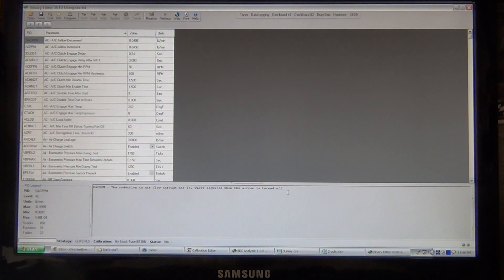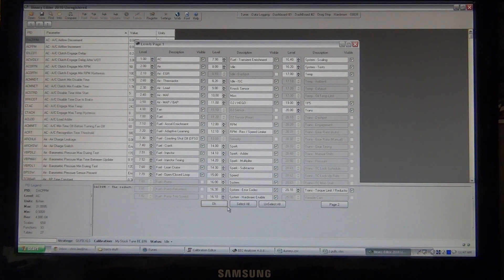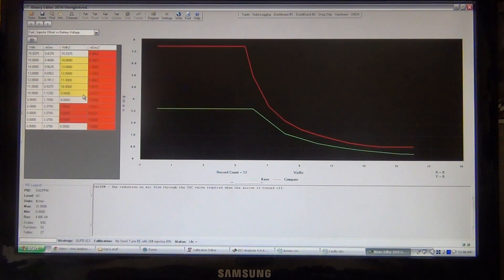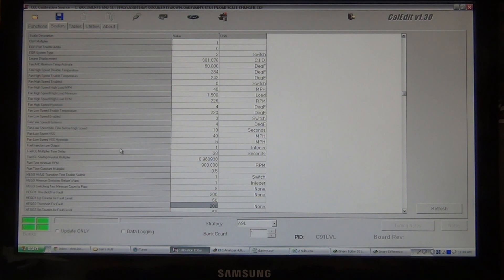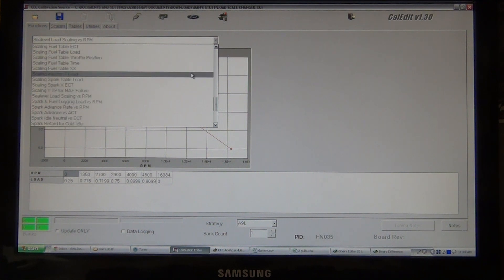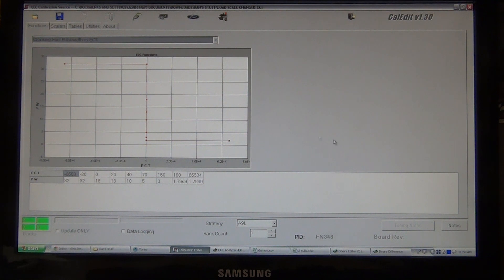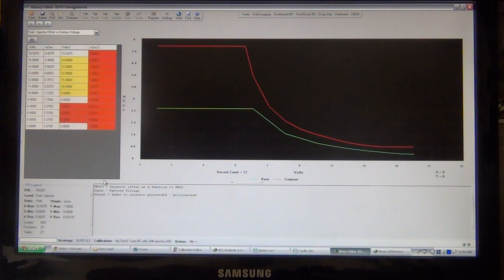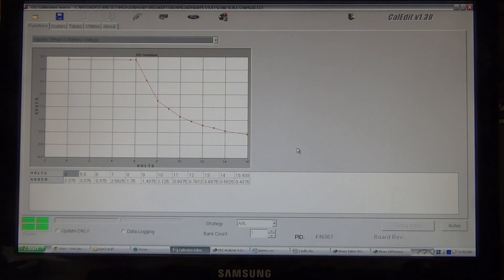Messing around with the EEC IV using Cal Edit, entering 24# injector settings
I DON'T know Cal Edit but I'm helping out someone that uses a TweecerRT and only has Cal Edit. This is how I used Binary Editor and Cal Edit to load up the 24# injector settings that the "dyno tune" he had done back in 04 should have already had.  Report back after running the 1st tune I sent was; The original tune you sent me seems to work great. The car def runs stronger then ever as well.